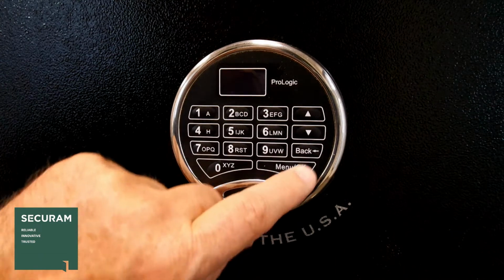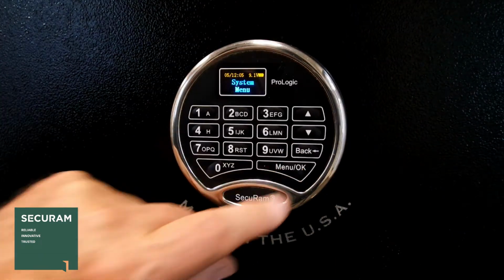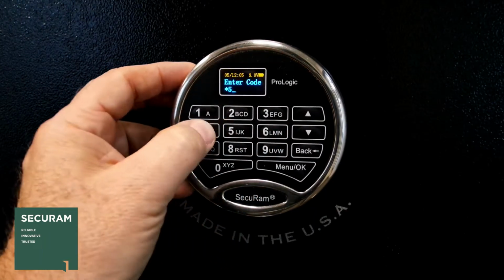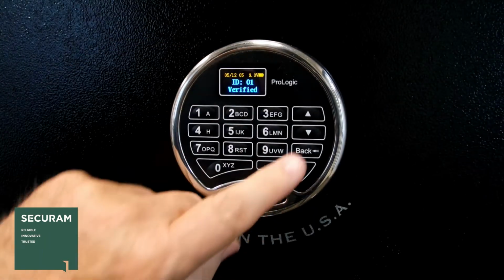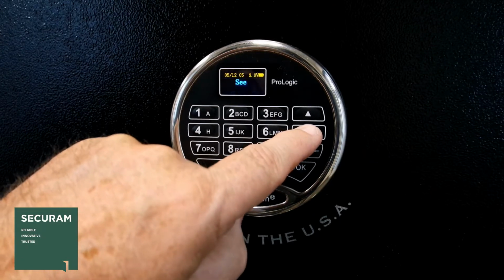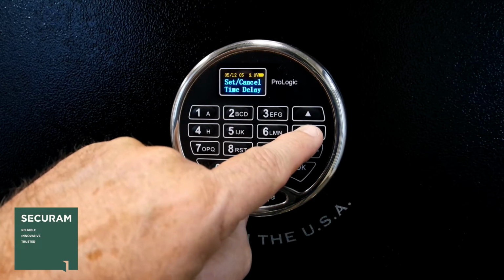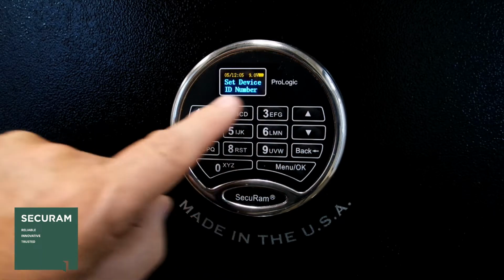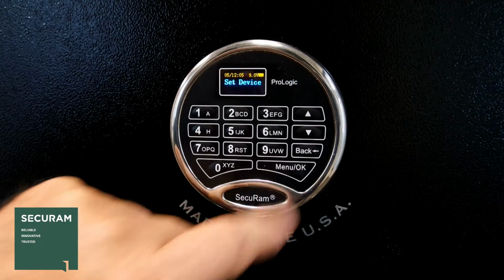How to Configure Device ID and Host ID on SECURAM ProLogic Safe Lock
Setting up your SECURAM ProLogic Safe Lock correctly involves configuring the Device ID and Host ID to establish proper communication between devices. This tutorial covers the necessary steps to set the Device ID, similar to an IP address, and the Host ID, which allows the lock to communicate with specific external devices. Follow along to learn how to access the system menu, input the required codes, and securely configure your device settings.

All Products Featured in this Video
Our Products ➡️